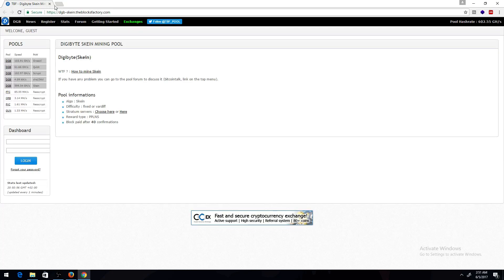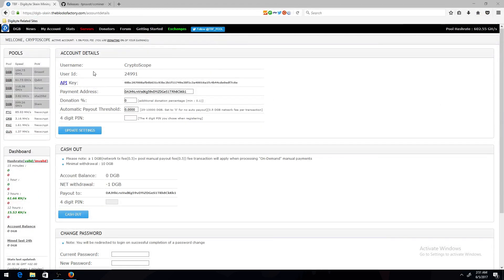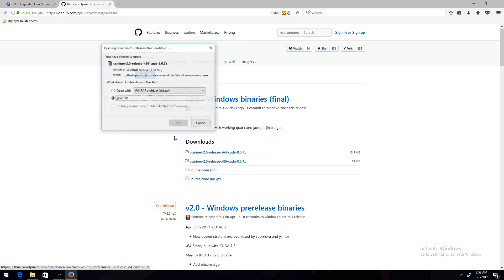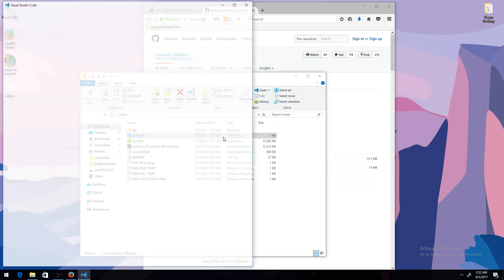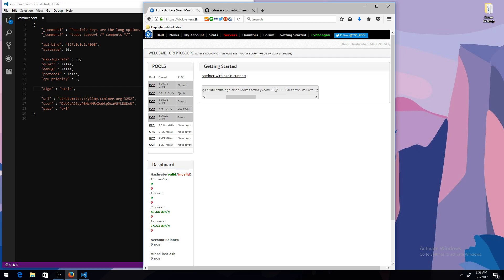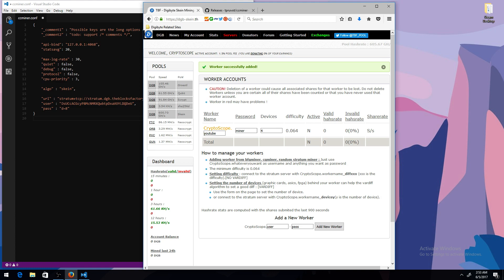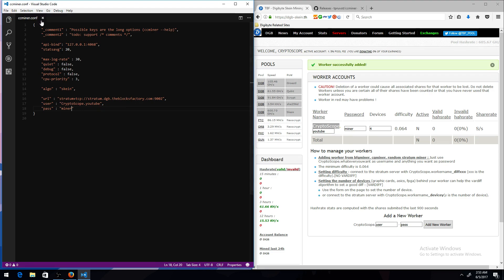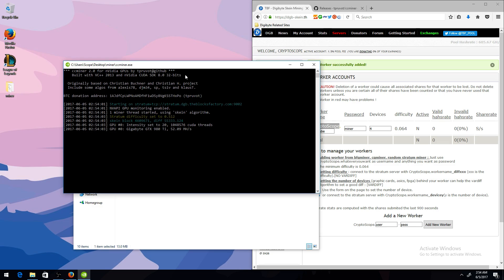How to GPU Mine Digibytes with CCMiner [nVidia Only]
Today I will show you how to connect to a pool and mine digibytes with your graphics card using the skein algorithm .

Addresses if you feel like donating

Digibyte: D736aVnPFLSRSZukscBS9Ea5WQXnWbvWXA
Vertcoin: VjLpyJYQAPe4UDu7u2455zoep5BvXK8n4M
Bitcoin: 1HaEkHodCgxAPBuLbiV1C2jcwYmtvBtDnZ
Litecoin: LhitBmHoSoWyFEDLYUnkL4FHdN7yPn2yAS
Ethereum: 0x0D0Dd668F4d934e4A697AF0Cc9f72Fe219FcA8Aa